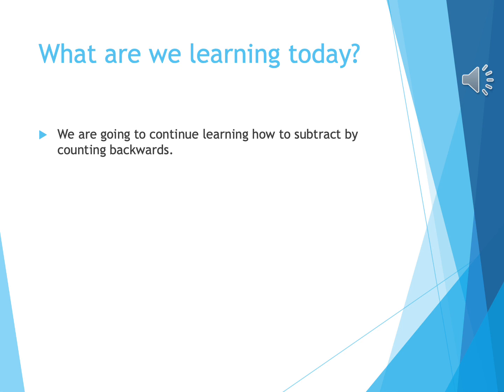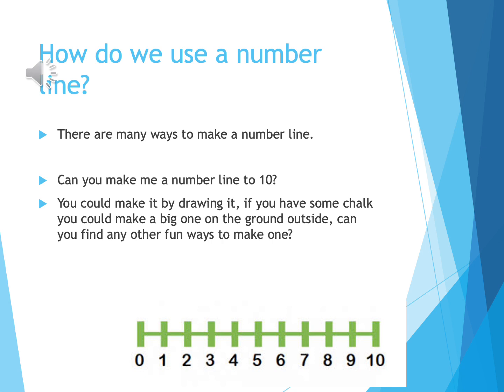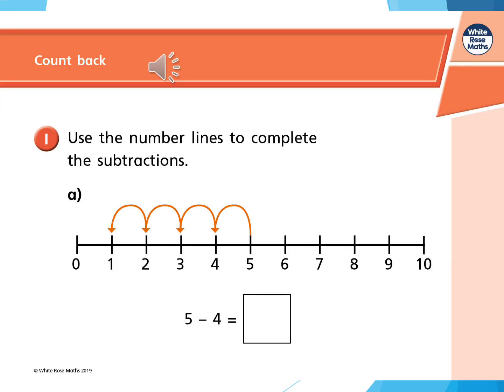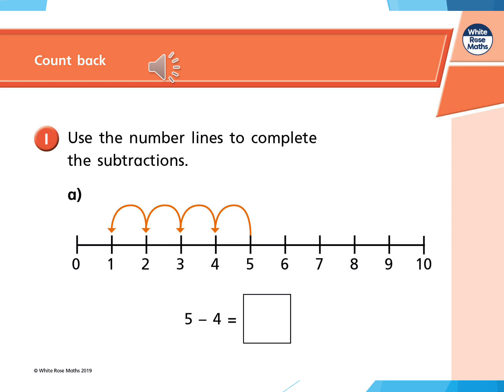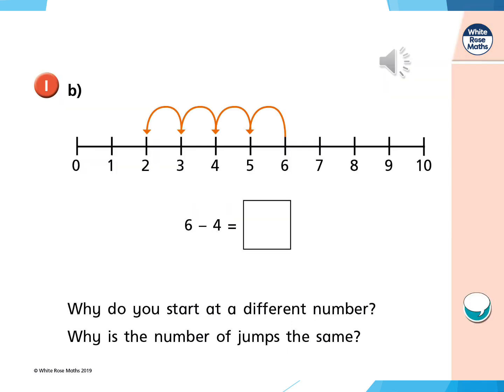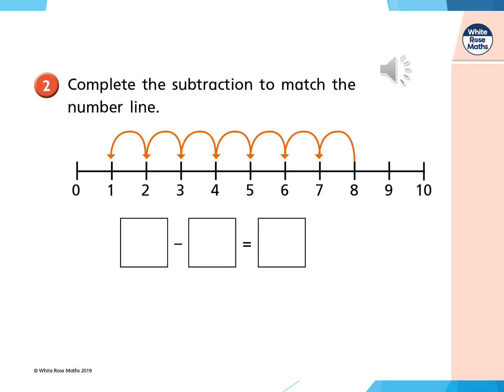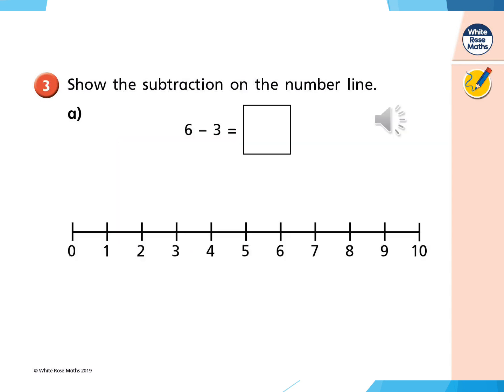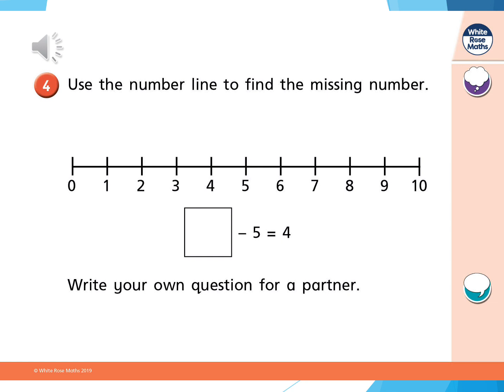Penguins Group 3 - Maths - Thursday 25th February 2021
Teachers Miss Gutteridge Miss Lunn